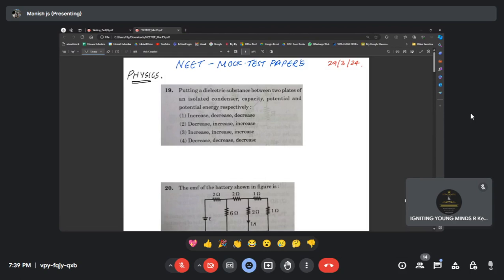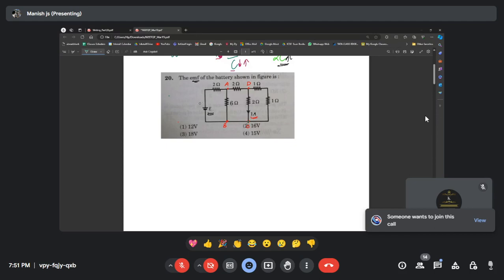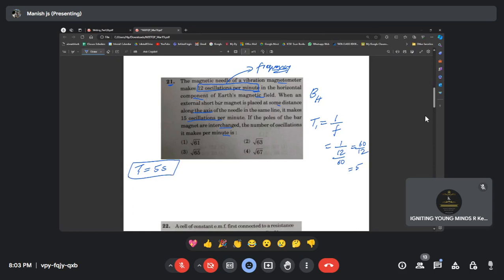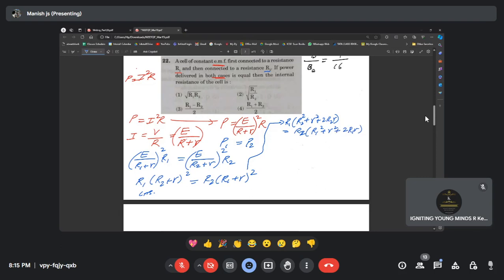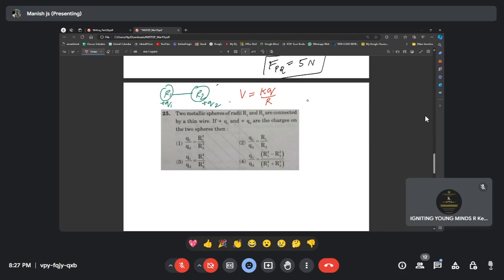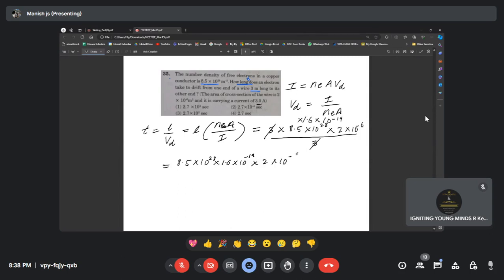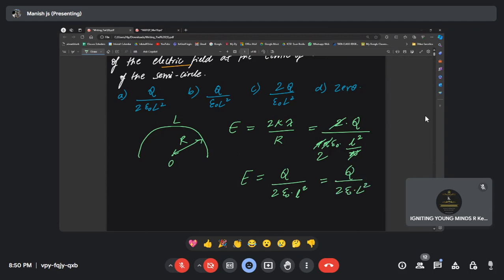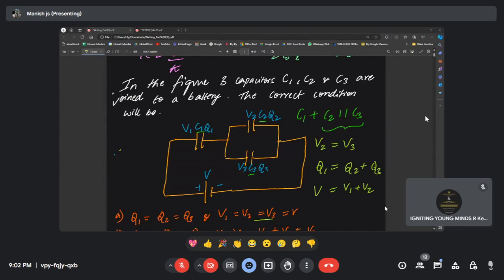NEET-JEE 2024 PHYSICS CLASS DT MARCH 29, 2024 / 20240329-NEJE-PH-03